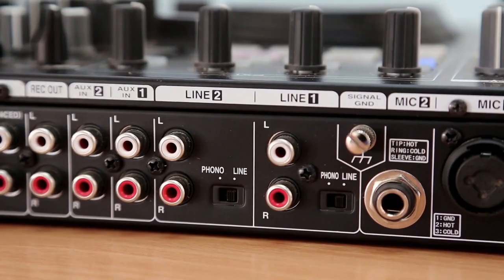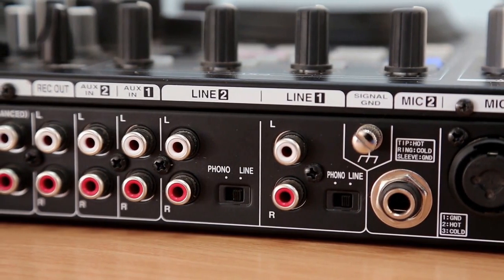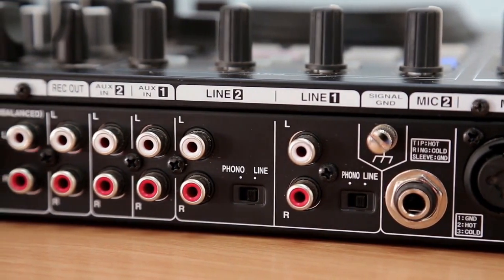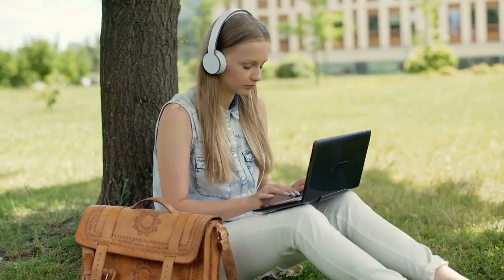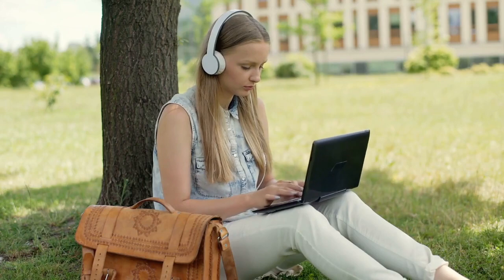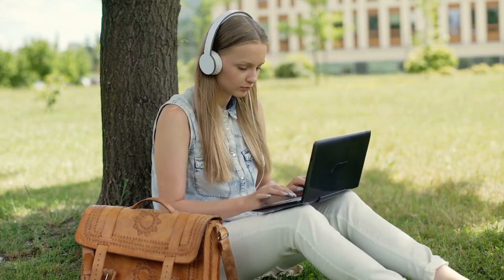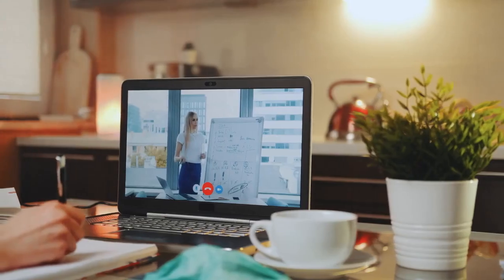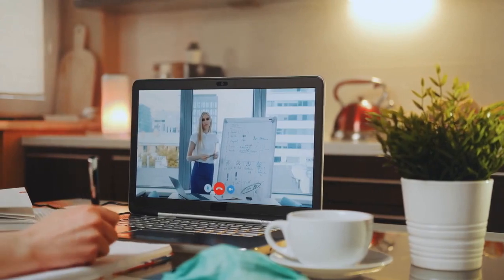Motherboard's Audio ports and codecs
A motherboard's audio ports and codecs are responsible for converting digital audio signals into analog signals that can be played through speakers or headphones. The quality of the audio ports and codecs can affect the overall sound quality of your computer.

The most common type of motherboard audio port is the 3.5mm jack. These jacks are used for connecting headphones, microphones, and speakers. Some motherboards also have optical S/PDIF ports, which are used for connecting digital audio devices, such as home theater systems.

The motherboard's audio codec is the chip that is responsible for converting digital audio signals into analog signals. There are many different types of audio codecs available, and the quality of the codec can affect the overall sound quality of your computer. Some of the most popular audio codecs include Realtek, ALC, and SoundBlaster.

Factors to Consider When Choosing a Motherboard Audio Codec

Signal-to-noise ratio (SNR): The SNR is a measure of how much noise is present in the audio signal. A higher SNR means that the audio will be clearer and less noisy.
Dynamic range: The dynamic range is the difference between the loudest and quietest sounds that the codec can reproduce. A higher dynamic range means that the audio will be more detailed and nuanced.
Headphone amp: Some motherboards have headphone amps that can provide more power to headphones. This is important if you are using high-impedance headphones.
If you are an audiophile, then you will want to choose a motherboard with a high-quality audio codec. However, if you are just using your computer for basic tasks, then you may not need a high-end codec.

Here are some of the best motherboard audio codecs available:

Realtek ALC892: This is a high-quality codec that offers good SNR and dynamic range.
ALC1220: This is a newer codec that offers even better SNR and dynamic range than the ALC892.
SoundBlaster X-Fi: This is a high-end codec that offers excellent sound quality and a number of features, such as Dolby Atmos support.